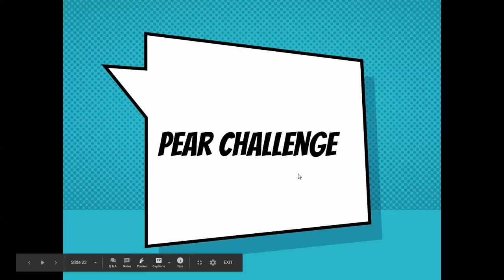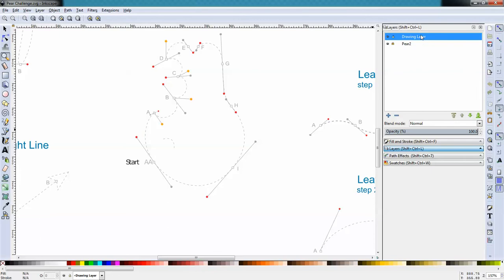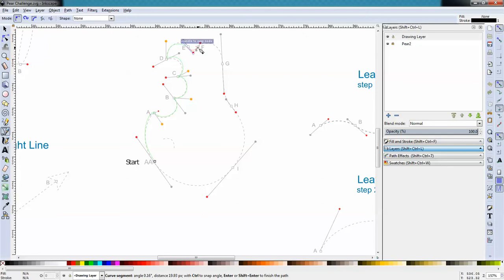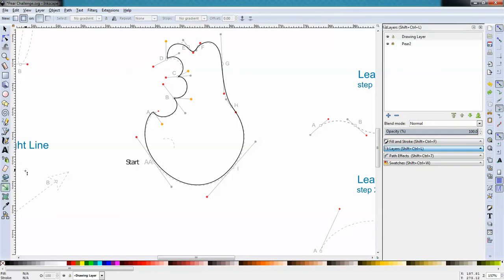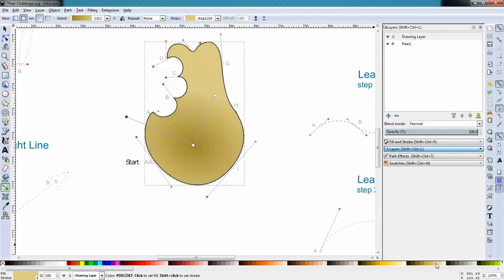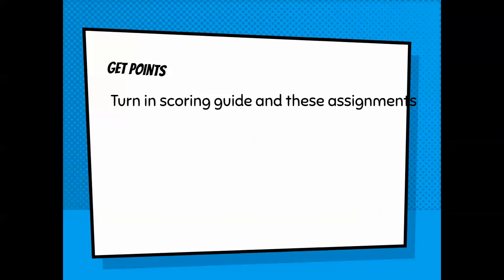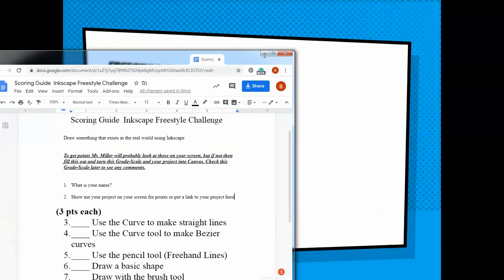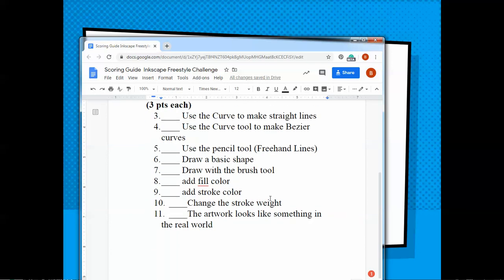Pear Challenge Freestyle Challenge